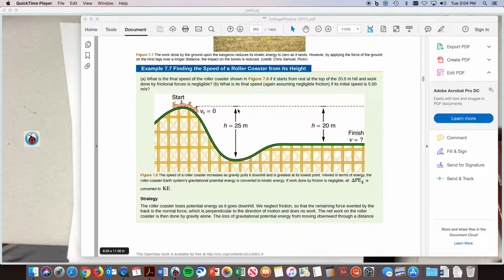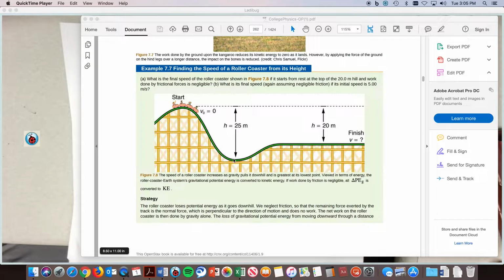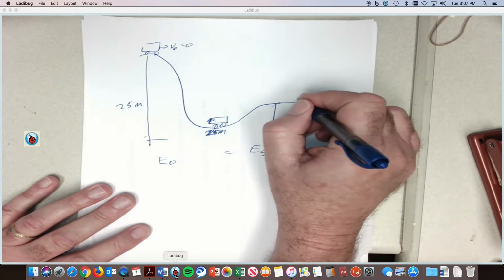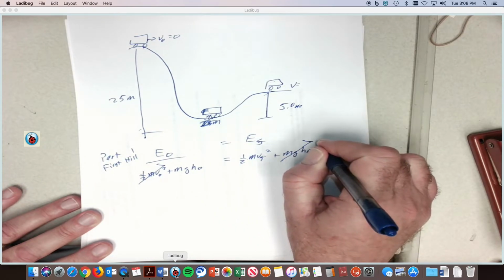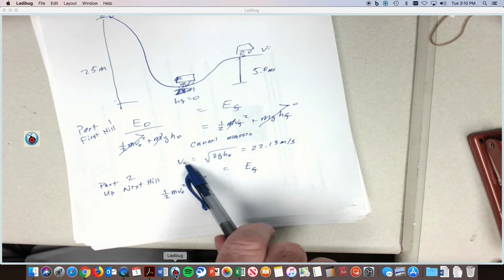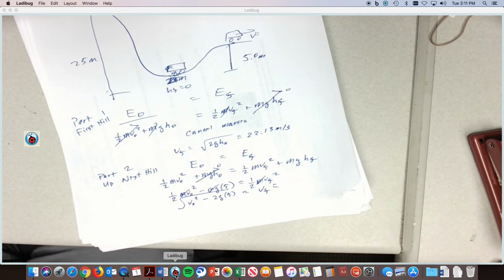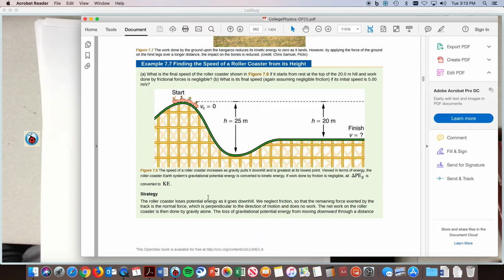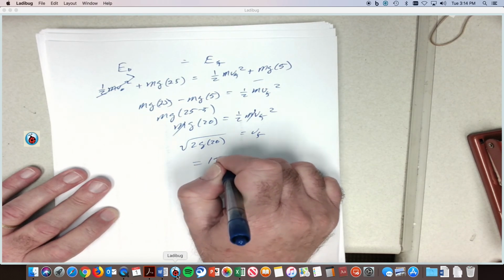GPE and KE One More Time Part 2